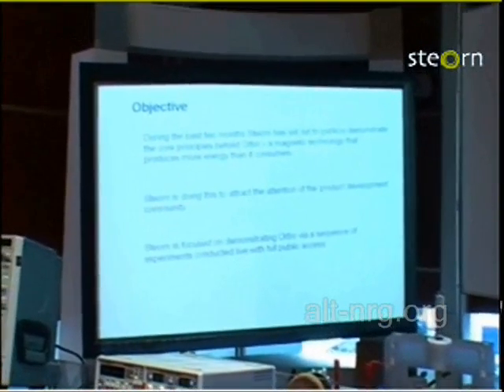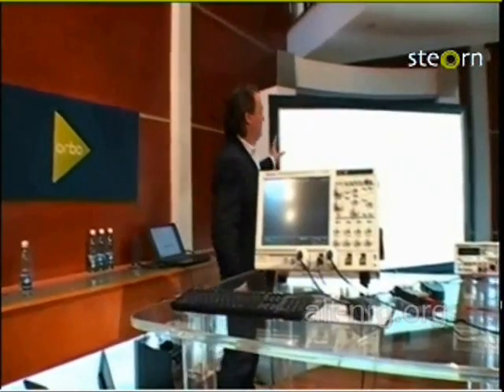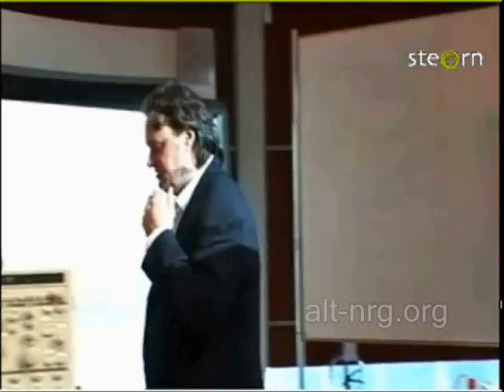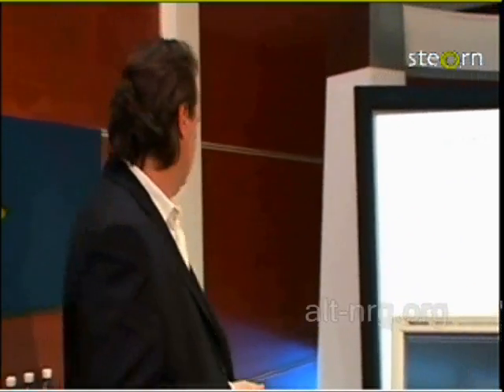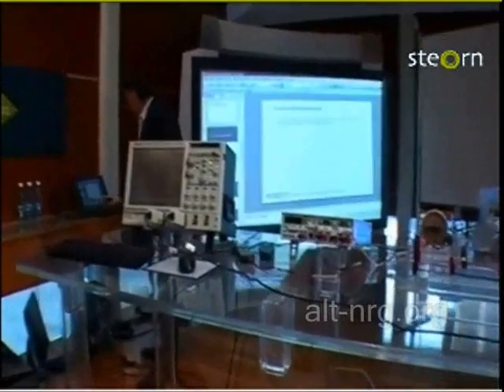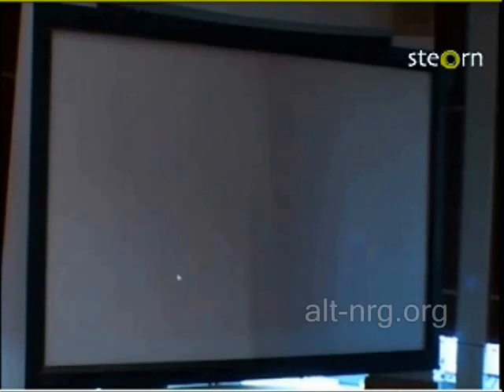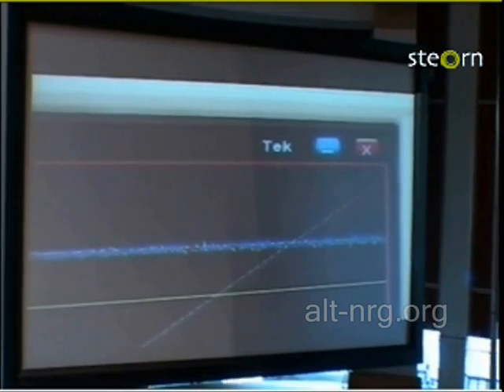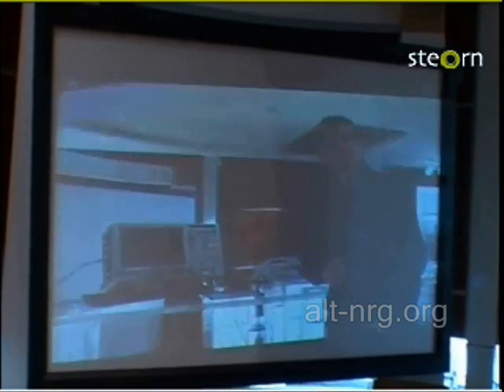#215 Steorn Orbo Demo, part 1 of 4, Jan 30, 2010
Part 1 of 4 of the live Steorn Orbo demo presented January 30, 2010 at 16:00 GMT (11:00 EST).